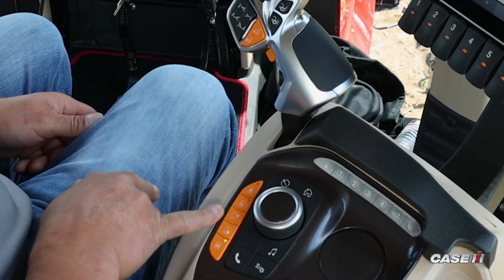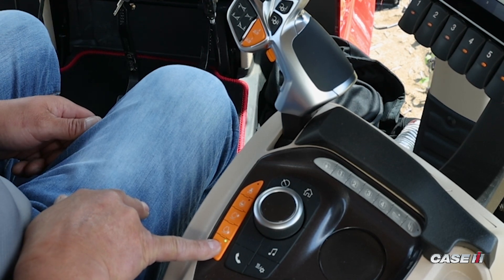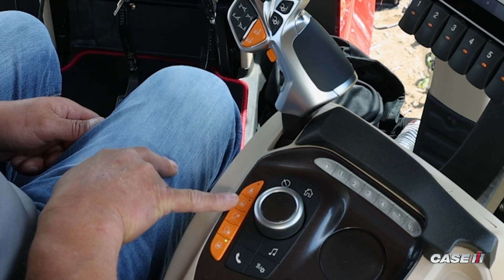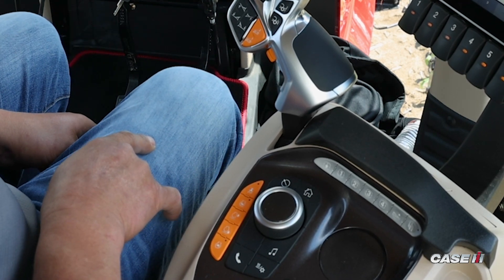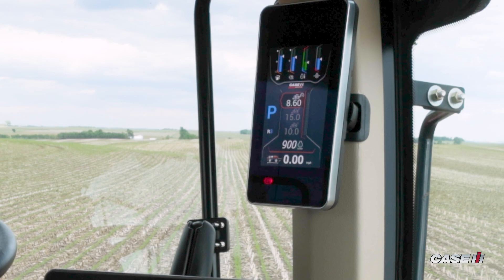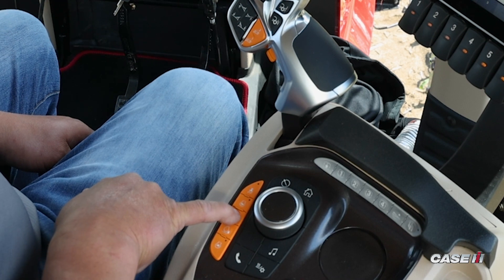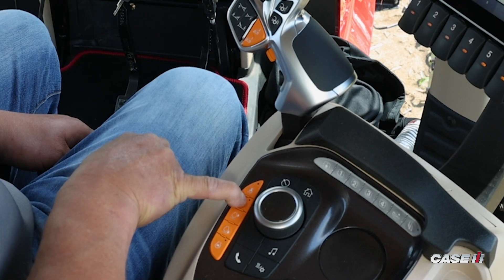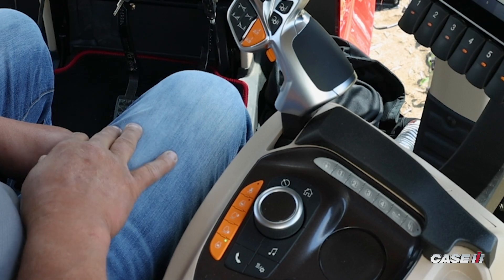Sprayer Throttle Control and Settings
An in cab review of Patriot 50 series throttle control settings.